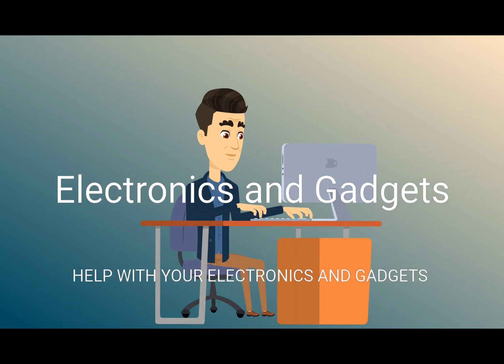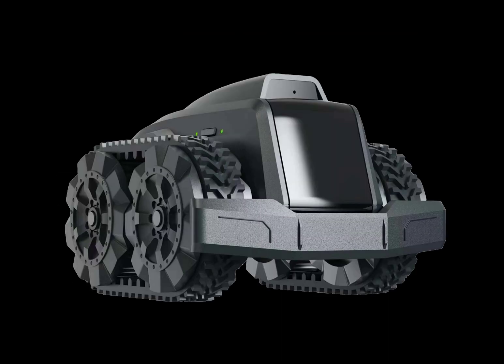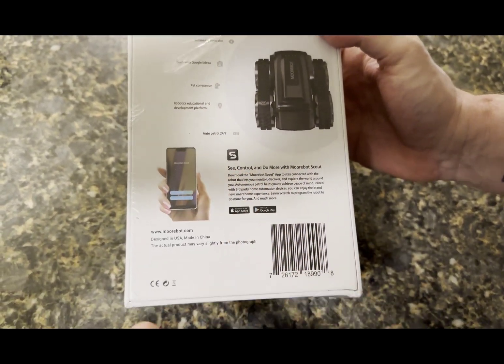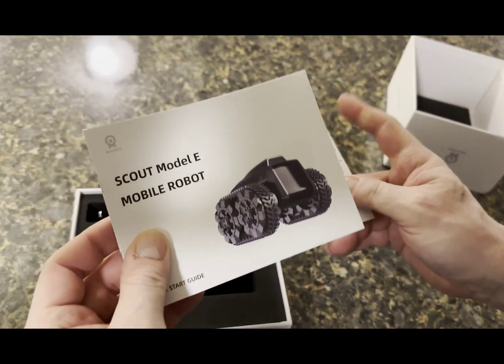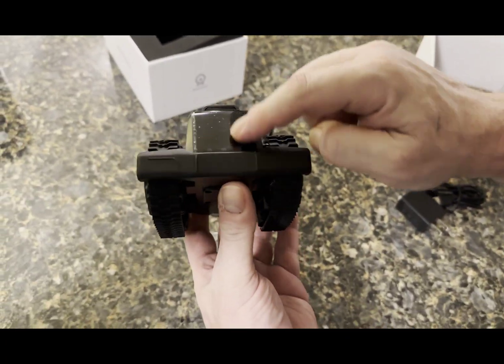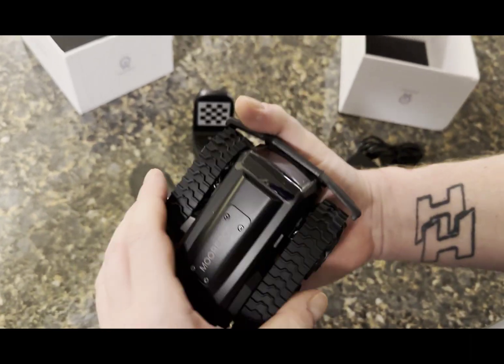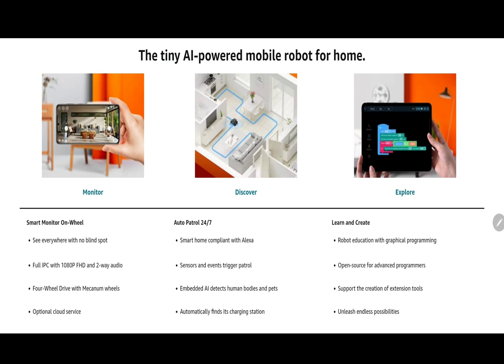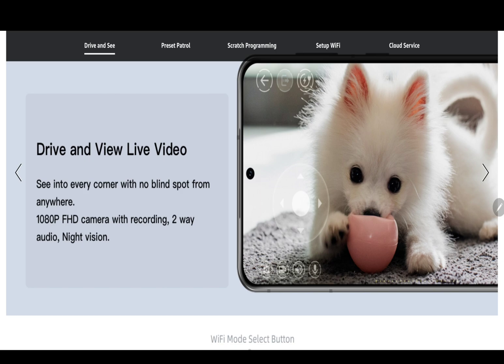Moorebot Scout E: The Future of Electronics Electronics and gadgets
Moorebot Scout robot Electronics and Gadgets

Mobile Robot Camera – Scout helps you to monitor from afar with no blind spots, two-way audio supported. The video robot follows pre-programmed path to patrol 24/7 and auto-docks to the charger. Easy to use. Ideal for home, business and workplace. (Require network and update firmware)
Fun and Entertaining – Let this versatile robot watch, discover and explore things for you. Track, follow and play with pets. Do more with add-on accessaries.
Learn and Create – Unleash creativity with the entry-level graphical Scratch Programming. Serious developers can write software on open-source code and 3D print add-on tools. DIY convert to track version with better navigation.
Smart Home – This WiFi home security robot supports voice control and interoperability with Alexa, Google Home. Sensor triggered auto patrol with cloud alert to your phone.
Privacy and Security – WiFi direct mode doesn't require internet, safe with kids and other privacy concerns. As an IoT device, privacy is ensured with a highly secured Peer-to-Peer protocol. This robot monitor only follows a pre-programmed path. Users have full control of where it goes.